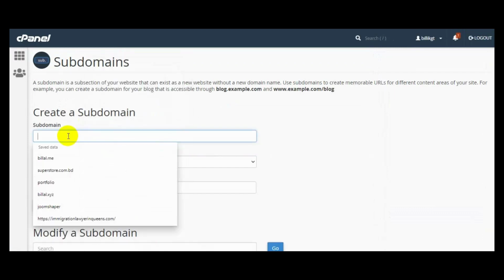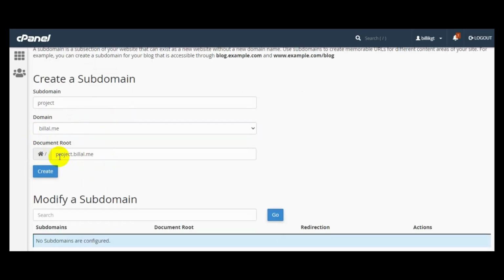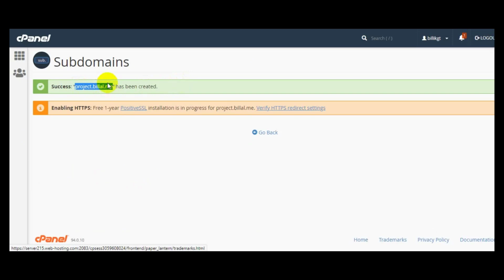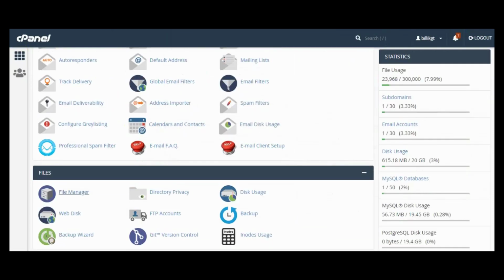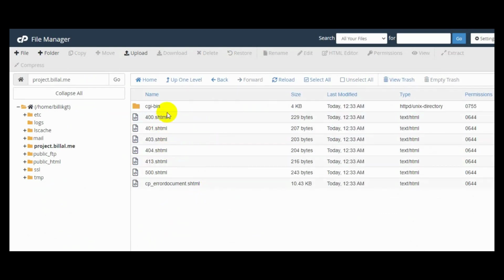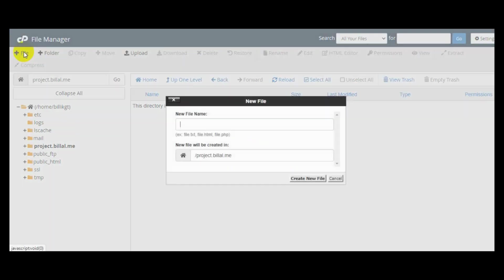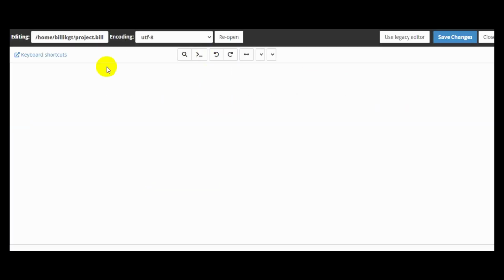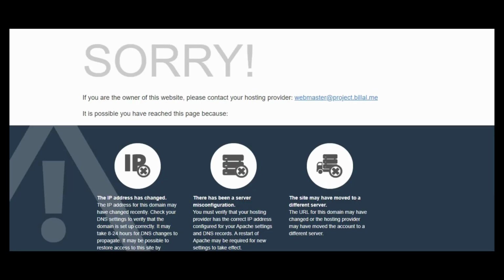cPpanel Tutorial | How to create subdomain from cPanel 2021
cPanel Tutorial | How to create subdomain from Cpanel 2021

In this video, I will show you how you can create a subdomain from the cPanel very easily.